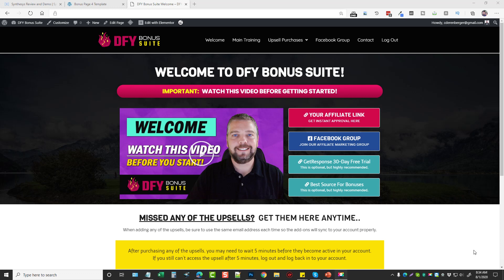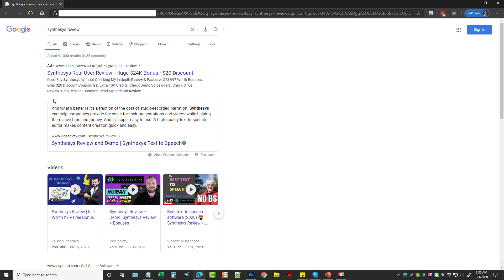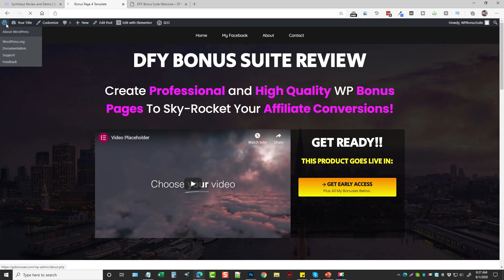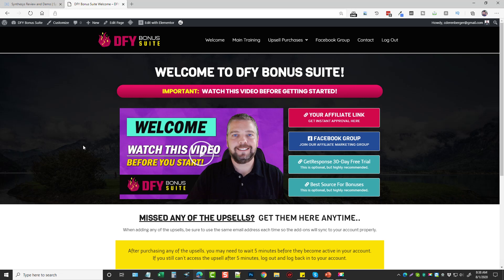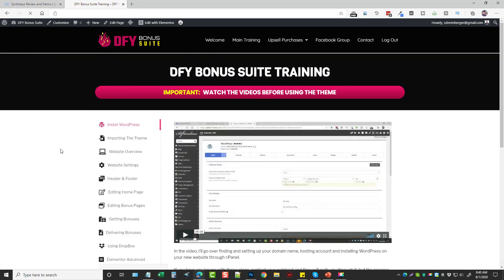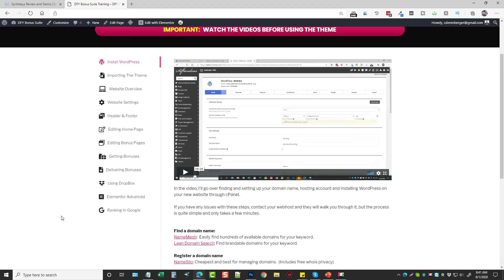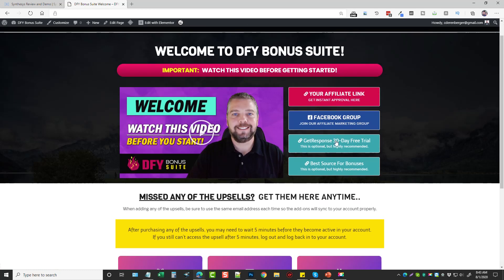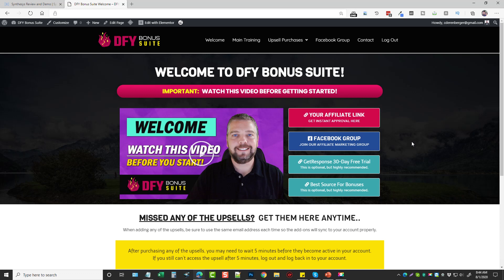DFY Bonus Suite Review: Create Bonus Pages & Review Pages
DFY Bonus Suite Review - In this video, I'm going to show you my new product called DFY Bonus Suite.  You can also create product reviews on these bonus pages to rank your pages in Googles search engine.

If you're looking for bonus page templates you can use for WordPress, look no further.

Get full training on how to create bonus pages and I'll even give you some tips on how to rank your bonus pages in Google for endless free traffic.